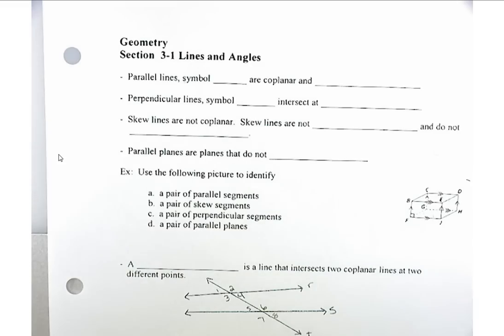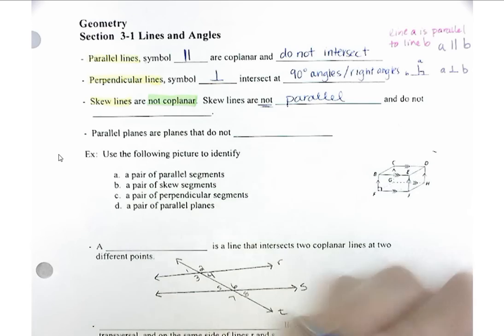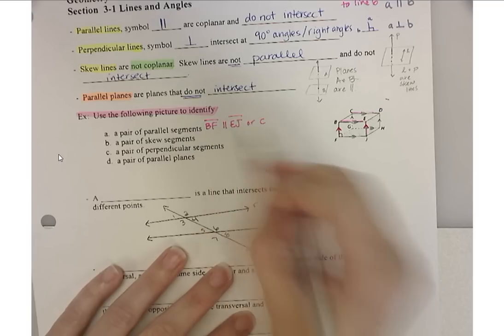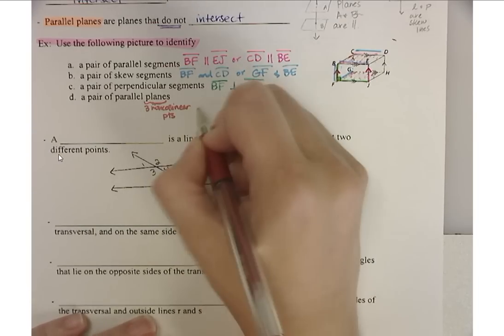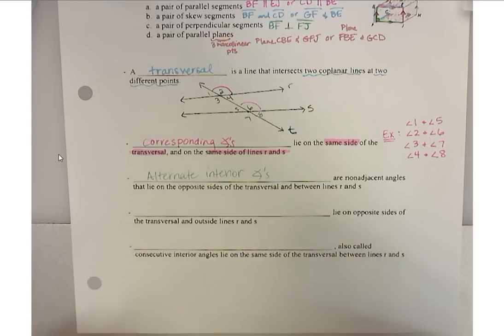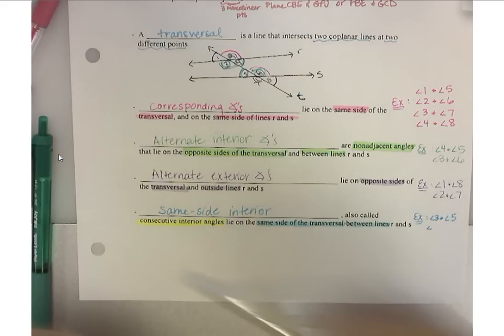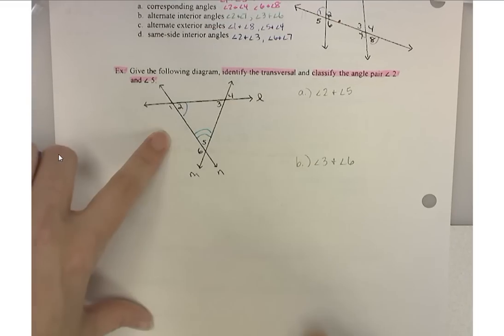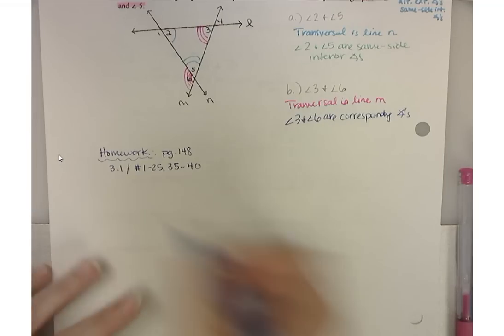3.1 - Lines and Angles Geometry